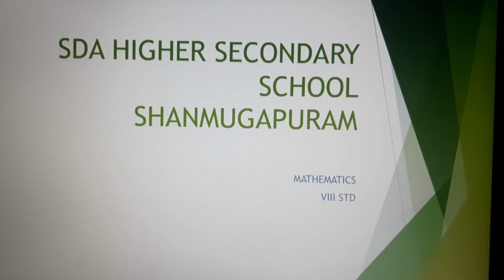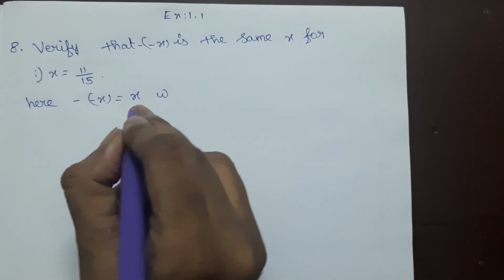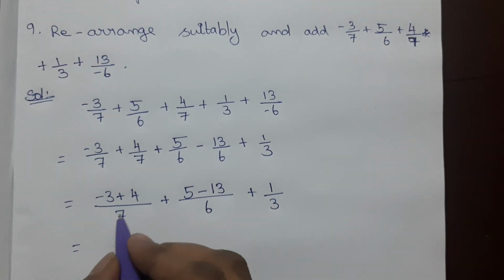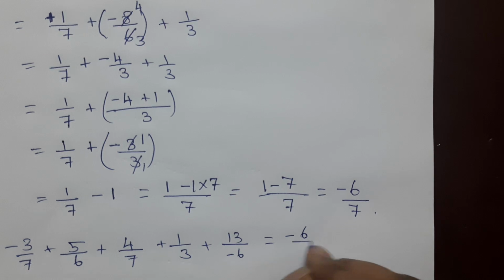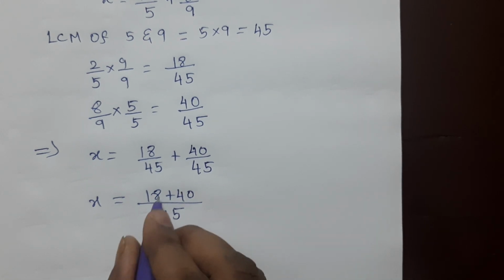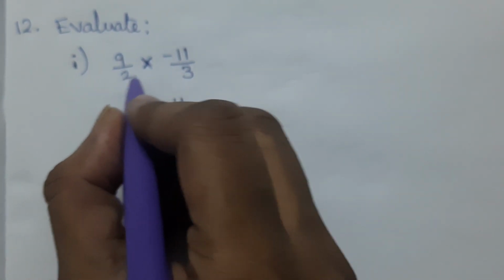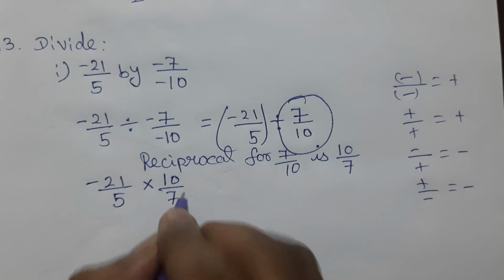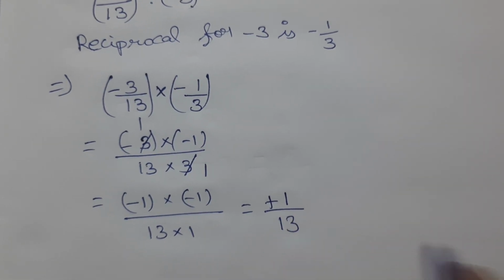8th maths rational numbers exercise 1.1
Four operations  on rational  numbers